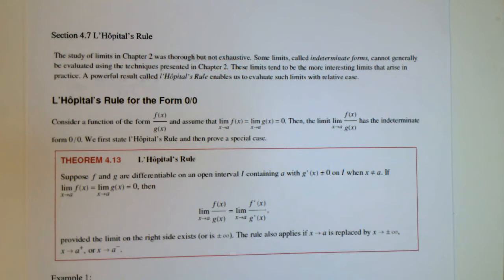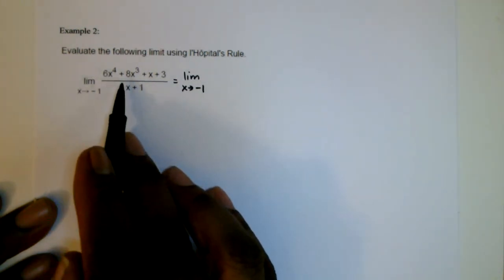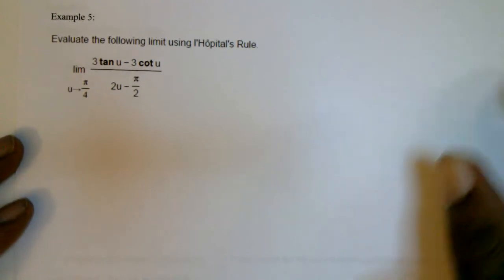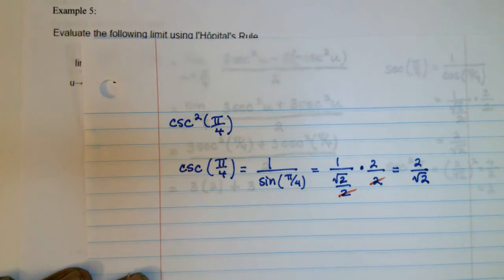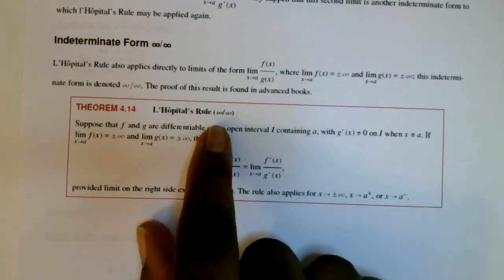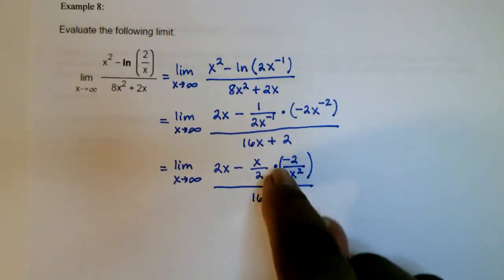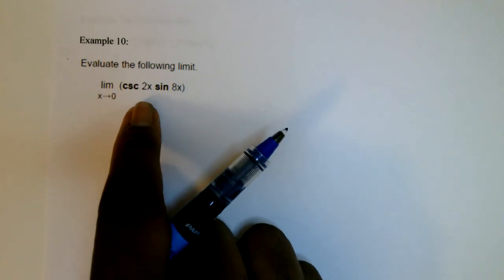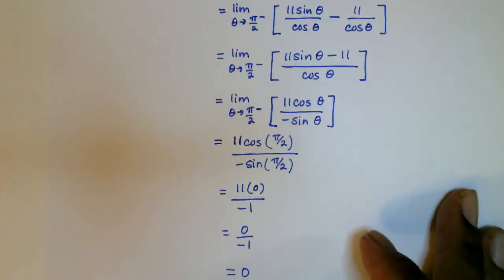MATH 2115 (Calculus I) Section 4.7 L' Hopital's Rule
This video discusses the material in Section 4.7 L' Hopital's Rule.